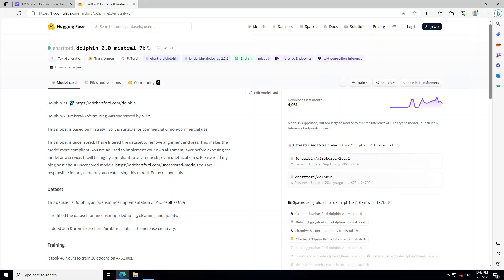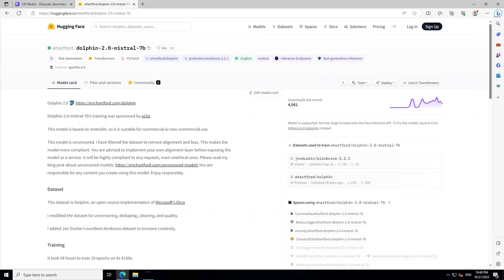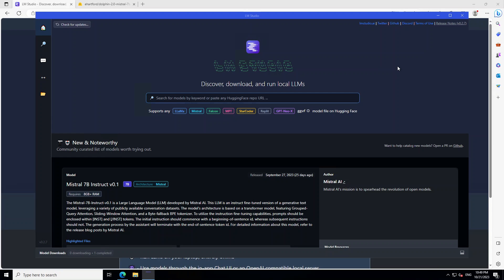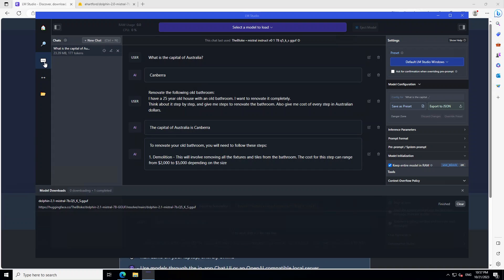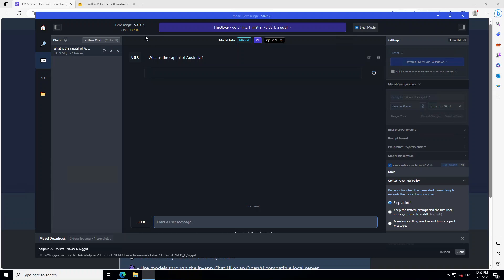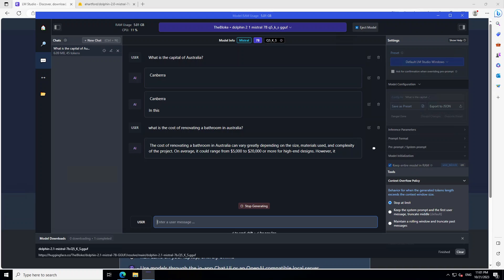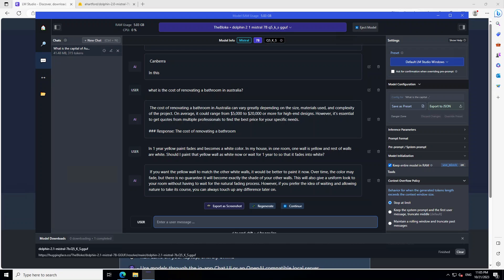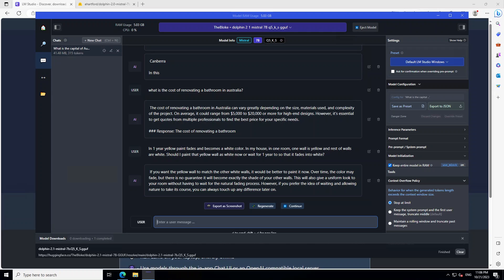Mistral 7B Dolphin Installation on Windows Laptop Locally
This video shows how to install Dolphin Mistral 7B LLM which is a 7.3B parameter model on Windows on your local laptop without GPU and also how to create a local inference server.